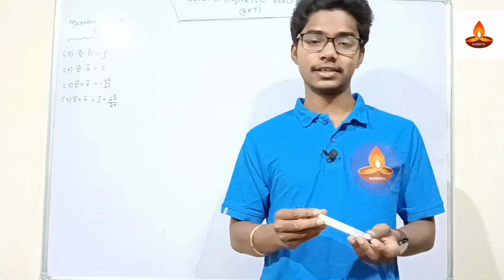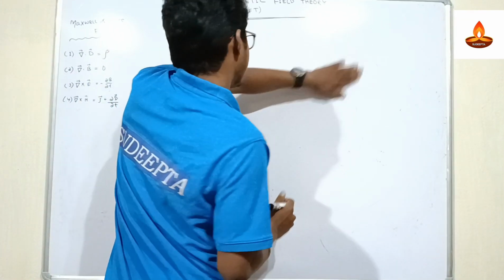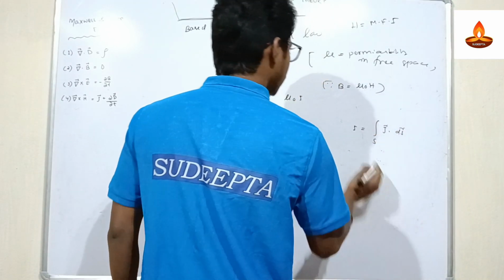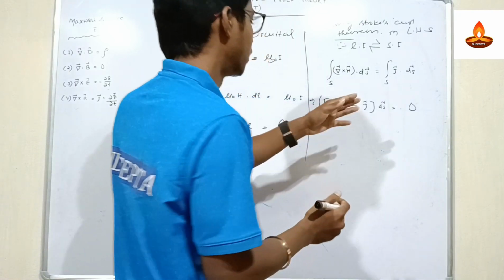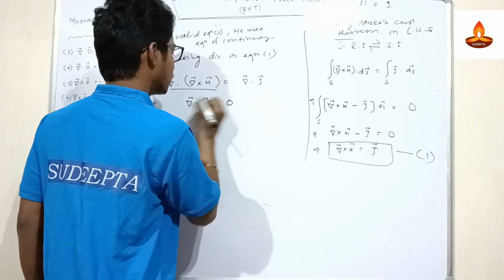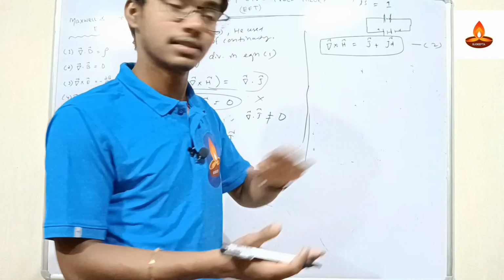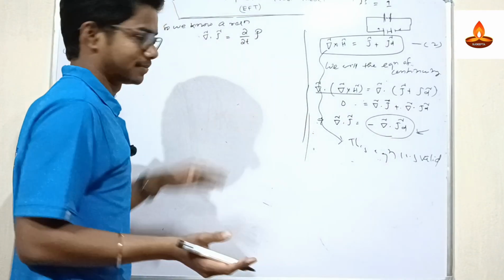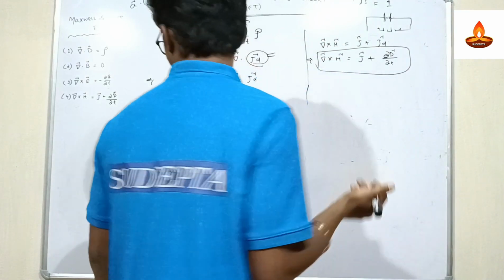Maxwell 4th equation derivation...step by step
Here you will be learned the derivation of Maxwell 4th equation before this watch 1st,2nd and 3rd equations derivation...